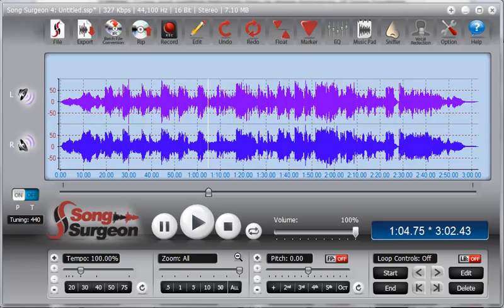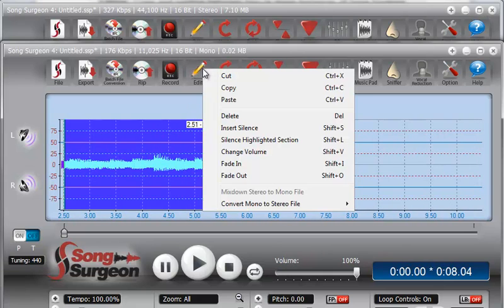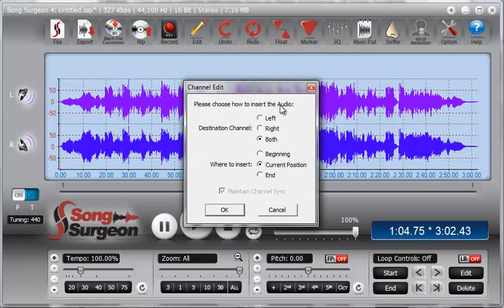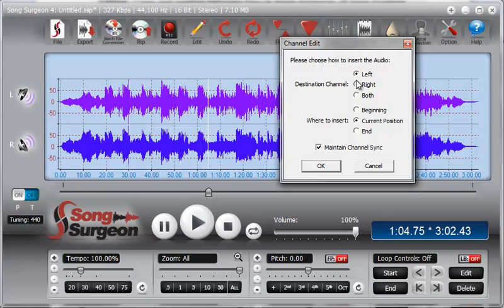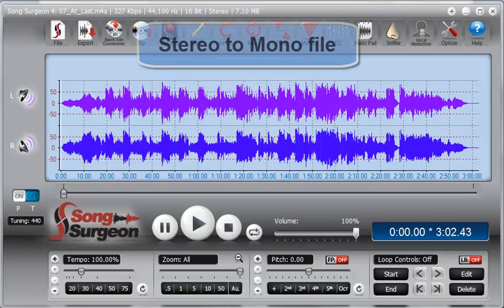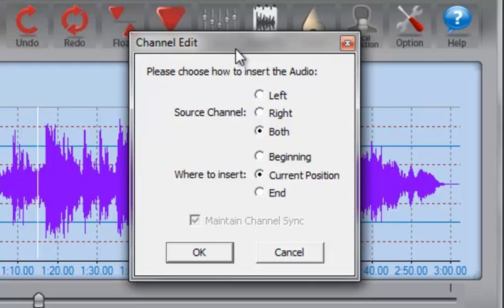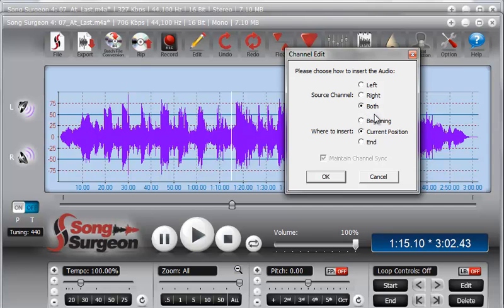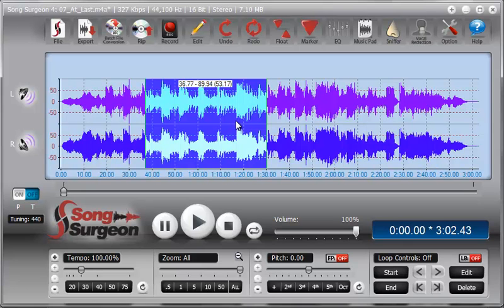Training Video: Audio Wav Data Editing between 2 or more files or songs - Song Surgeon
This Song Surgeon ] training video demonstrates how the new editing features found in Version 4 allow you to copy, paste, and edit data between different audio files or songs.

Song Surgeon has a wide variety of uses and features. For more information or to download a fully functional free demo, please go to our main website.